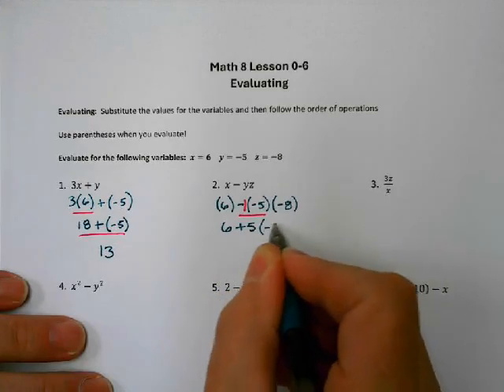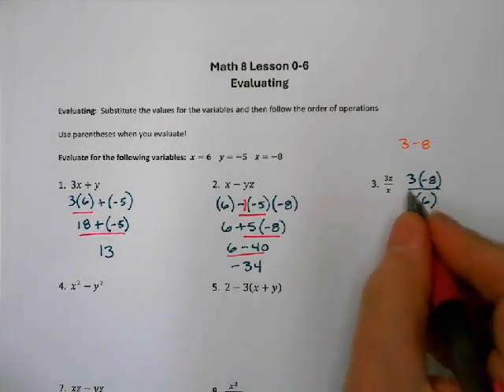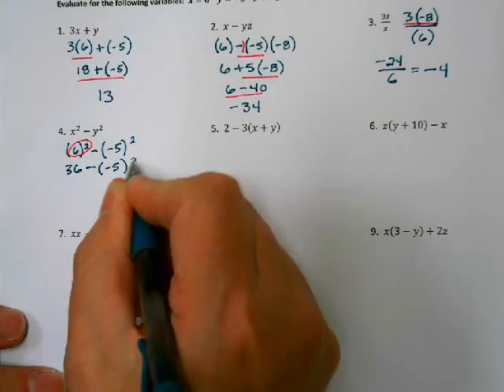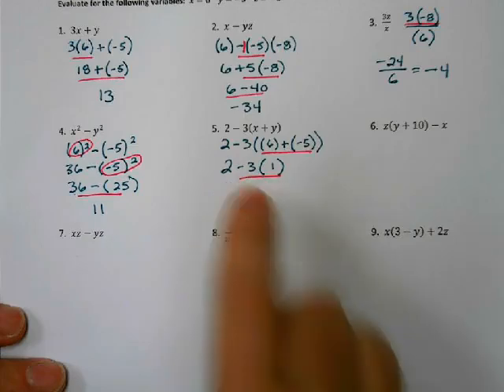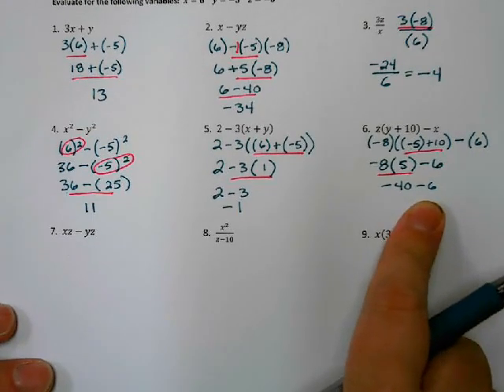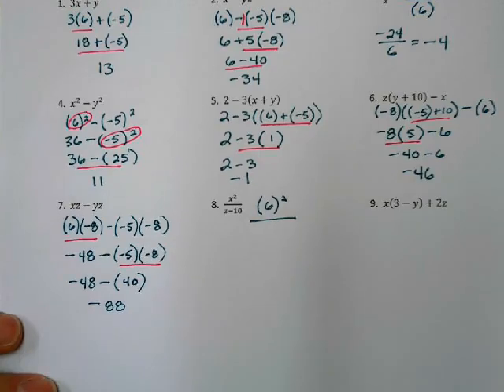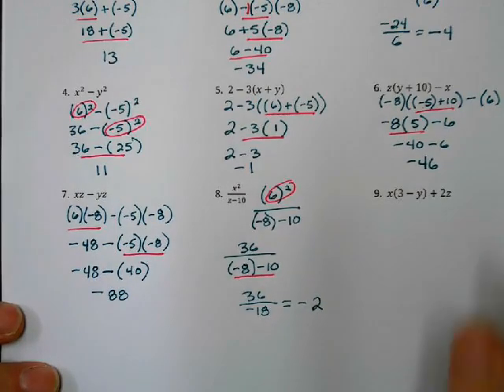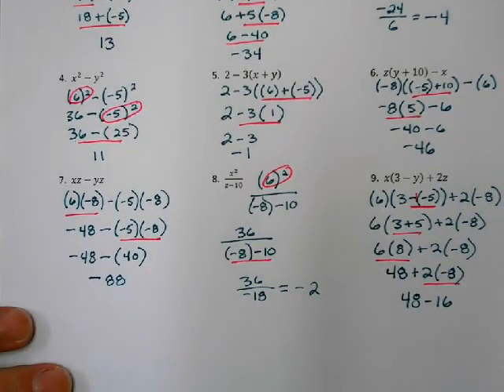Math 8 Lesson 0-5 Evaluating